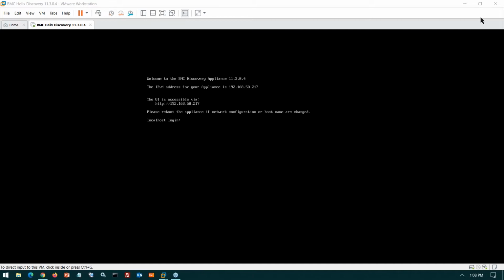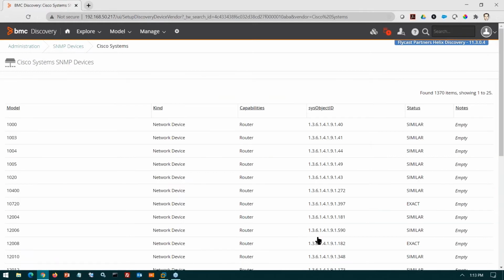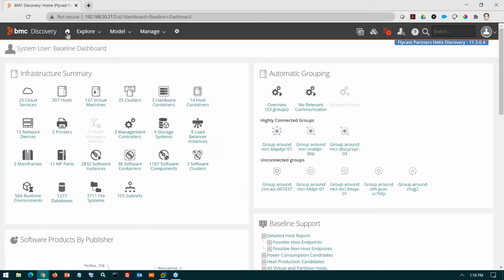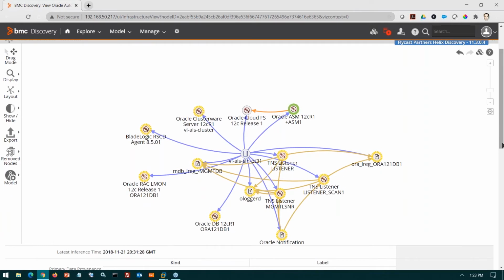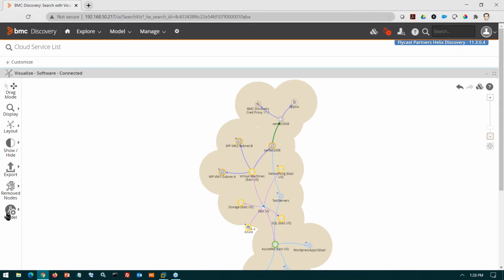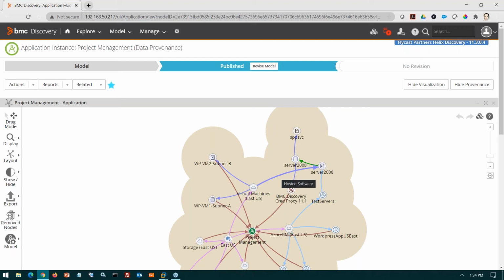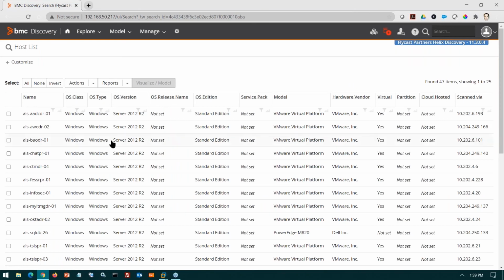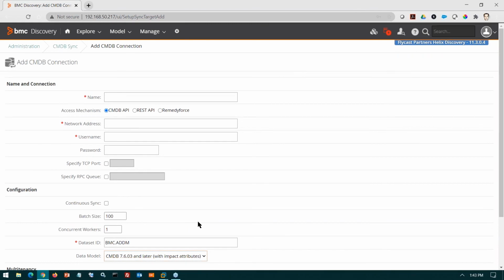Flycast Partners & BMC Software | Discovery & Dependency Mapping for Government Agencies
BMC Helix Discovery is a cloud-native discovery and dependency mapping solution for visibility into hardware, software, and service dependencies across multi-cloud environments.

Dynamically model your asset dependencies—No matter what solutions you use, you need a single trusted source of information to proactively manage your environment.

With BMC Helix Discovery, you can:

-See assets and dependencies in a single pane of glass, whether on-premises or in the public or private cloud
-Empower security operations to perform essential prevention and detection
-Start mapping from any piece of information—software, hardware, or services
-Reduce service outages with predictable change and configuration management